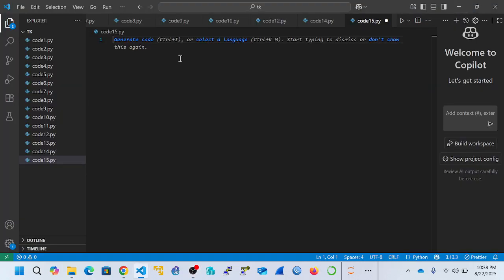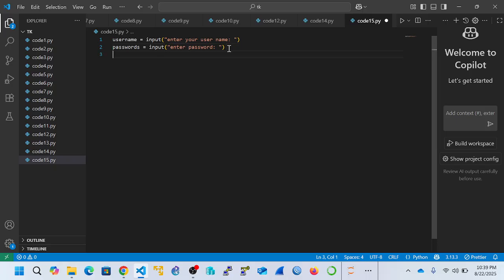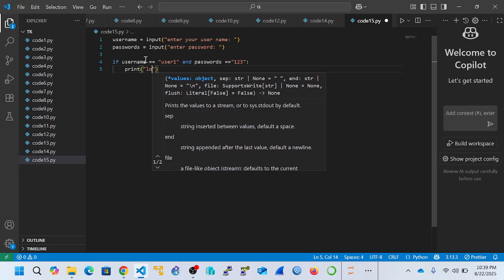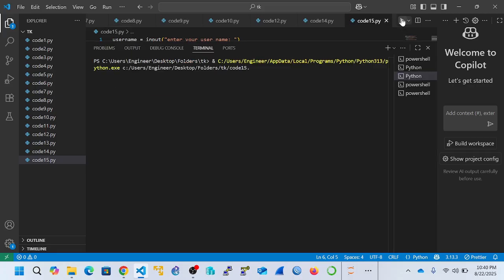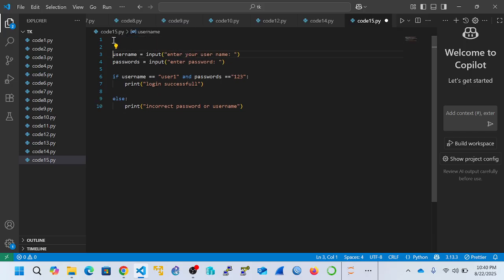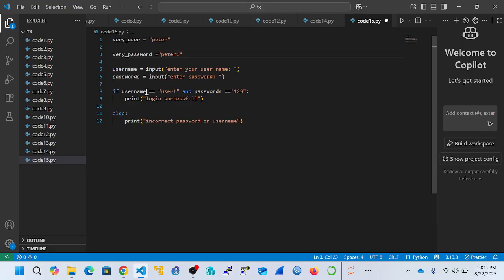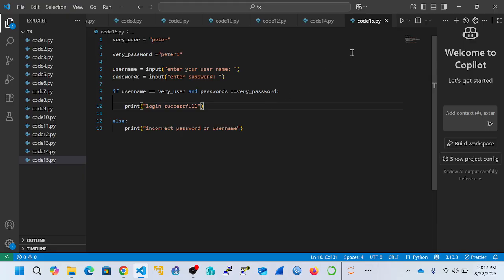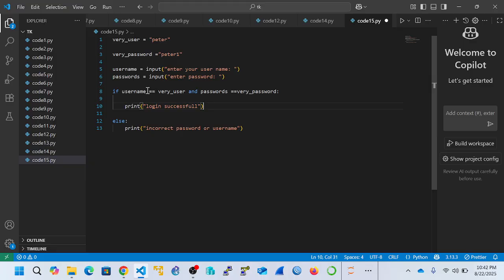basic python input